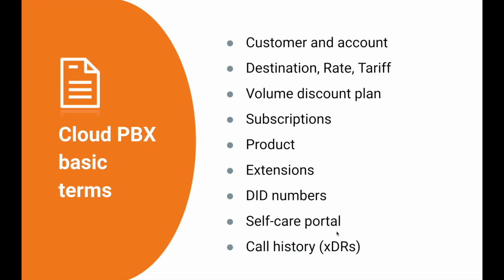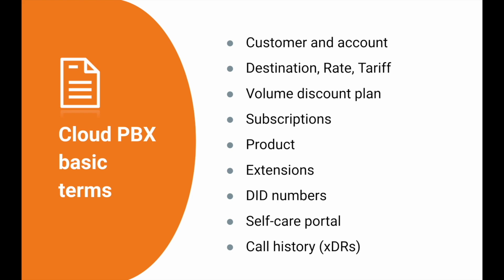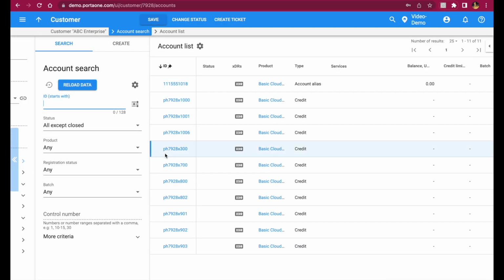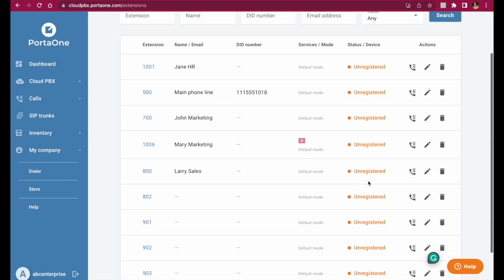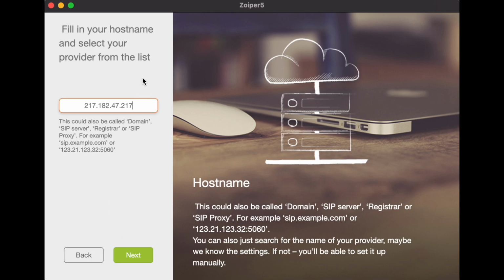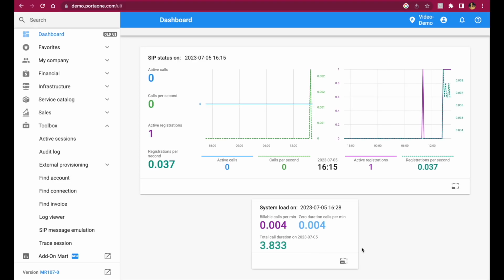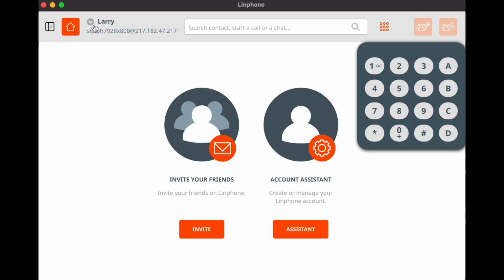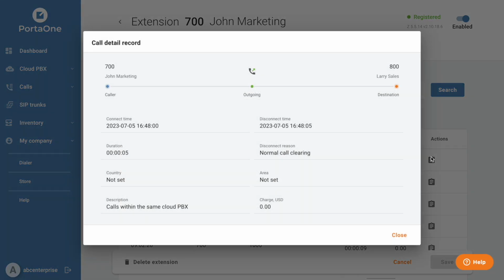A Recap of All the Cloud PBX Fundamentals | Basic Cloud PBX | PortaSwitch 101 Course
In our final Basic Cloud PBX video, we summarize all of the key fundamentals you learned throughout the previous nine episodes of this chapter, and then take the opportunity to walk you through a real-world system test. Watch as we make live test calls between extensions in our PortaSwitch environment, resolve a common issue, and explain how to use tools like the Trace Session for troubleshooting.

Timecodes:
00:00 An overview of all the Basic Cloud PBX steps
01:40 Reviewing the key steps in the web user interface
02:10 Logging in to the cloud PBX self care portal
02:58 Registering extensions and making a test call
03:15 Assigning hardware to an extension
03:25 Registering a softphone account
04:09 Troubleshooting an account registration error
05:04 Account registration on the different softphone
05:48 Accessing the call history for an extension
06:14 An invitation to check out the full PortaSwitch 101 course